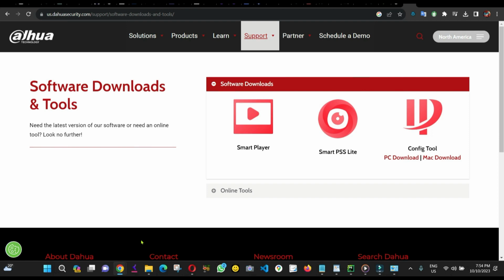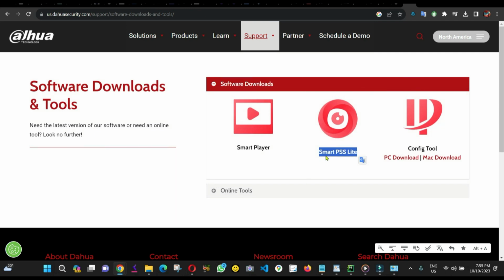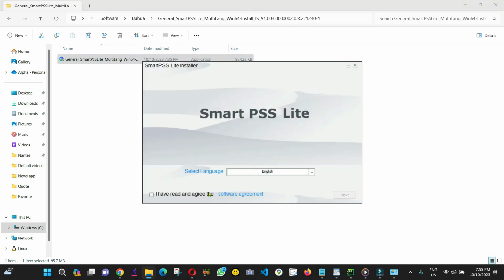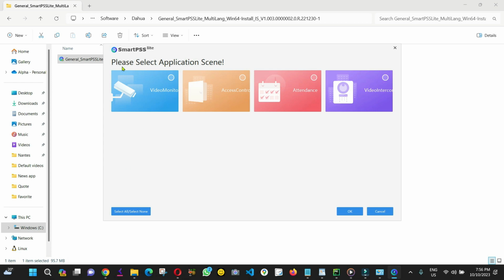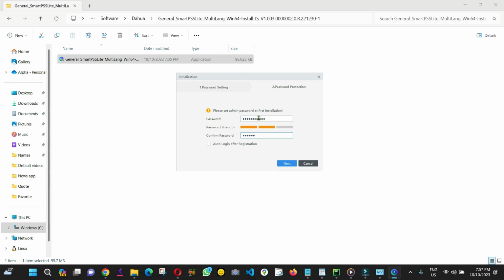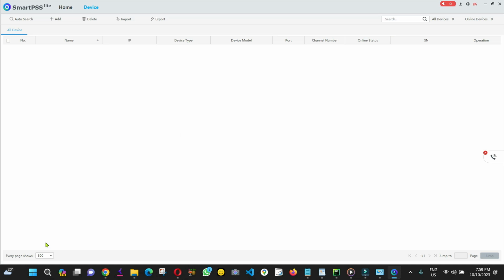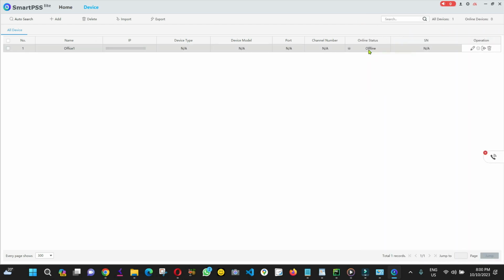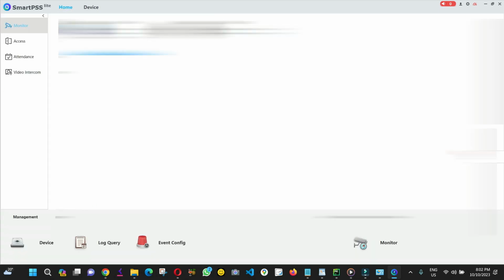How to install Dahua gDMSS Plus in PC-SmartPSS installations and configuration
How to install Dahua gDMSS Plus in PC and laptop using the Dahua software SmartPSS. installations and configuration